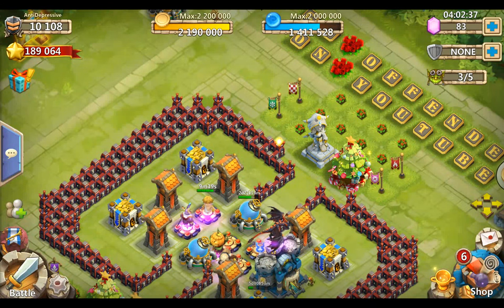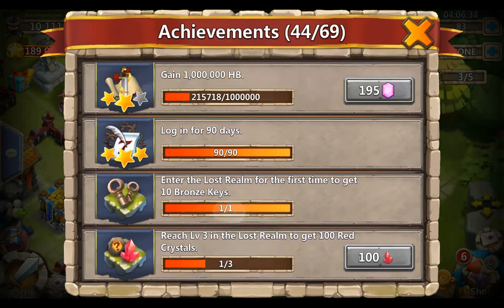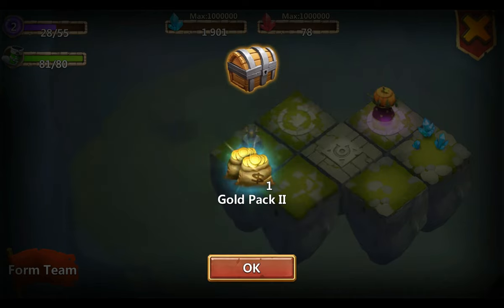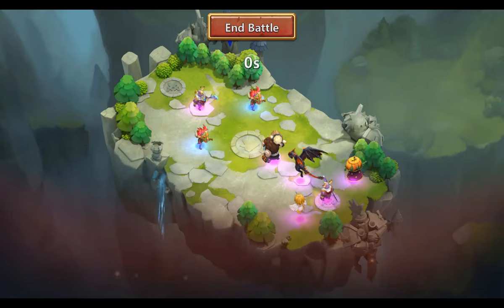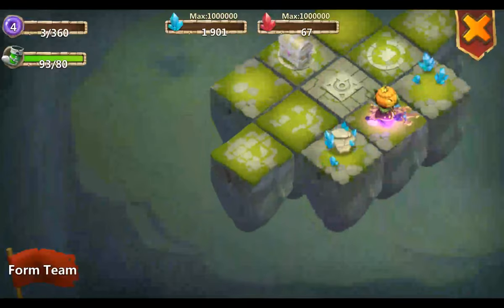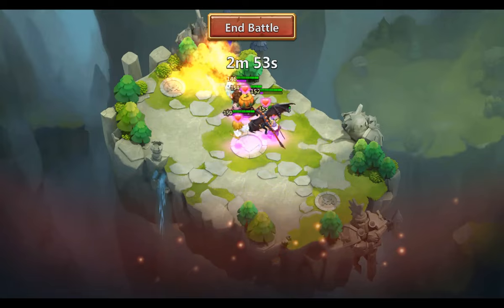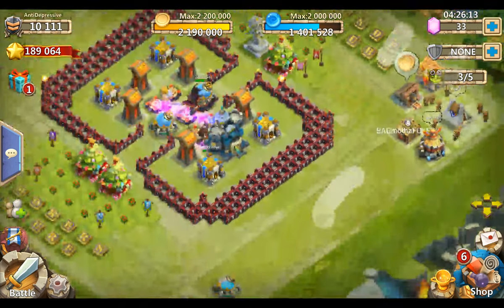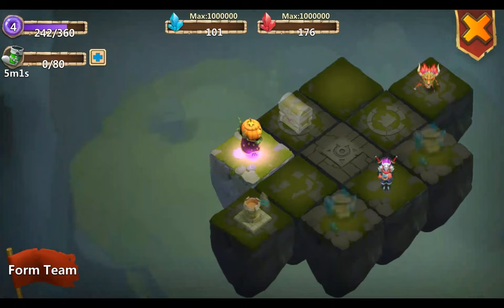Castle Clash - The New World / Lost Realm Tutorial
Right after the Update was release on The New World, i made this video, showing you the posibilities!
thx, FM, great mix!